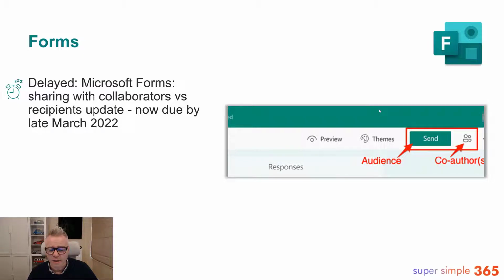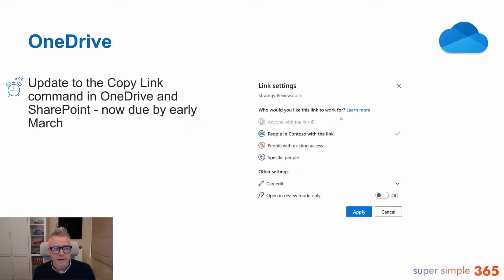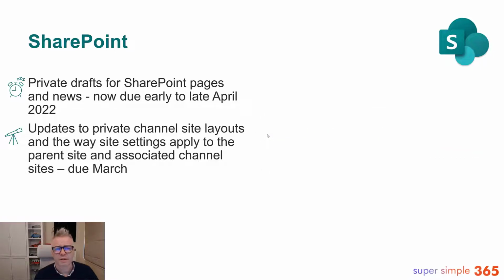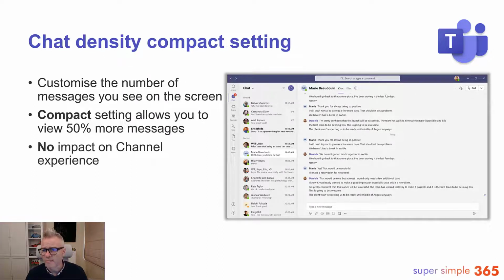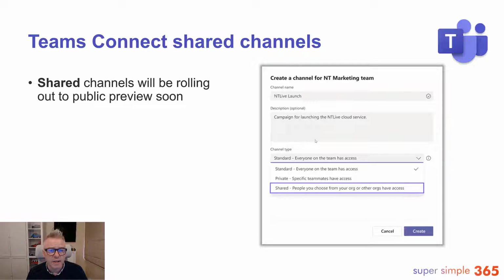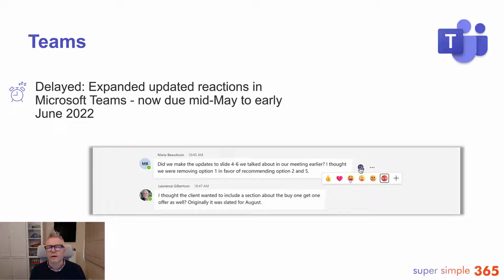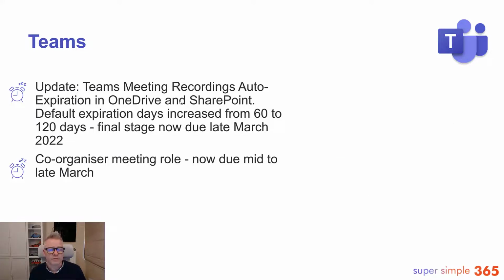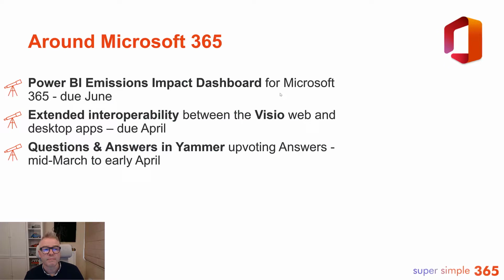What's new in Microsoft 365 and Teams? 15th February to 3rd March 2022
Welcome to our fourth roundup of Microsoft 365 and Teams updates for 2022. Another fairly short one, let’s dive straight in:

01:13 Forms
02:30 OneDrive
05:59 Outlook
07:23 SharePoint
09:28 Stream
10:25 Teams
22:27 Around Microsoft 365